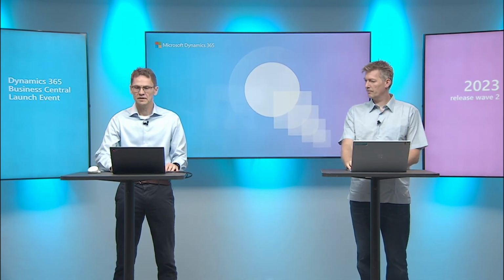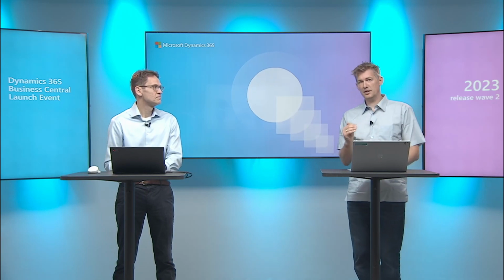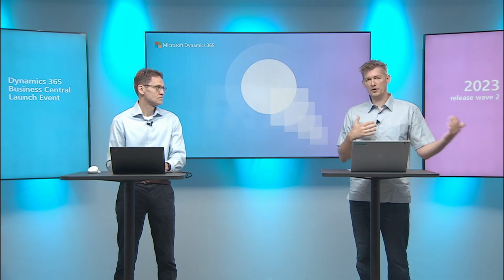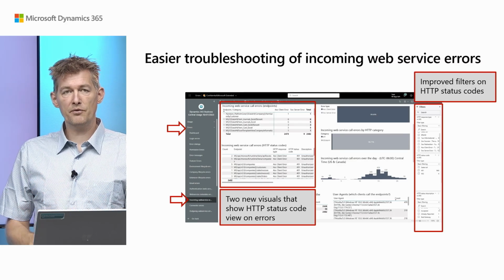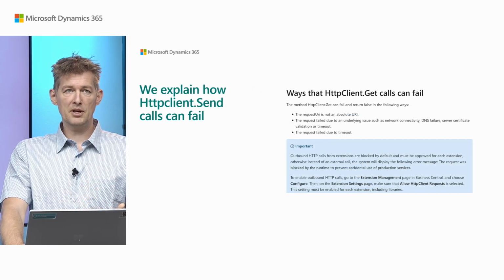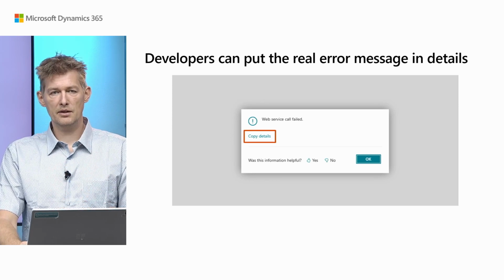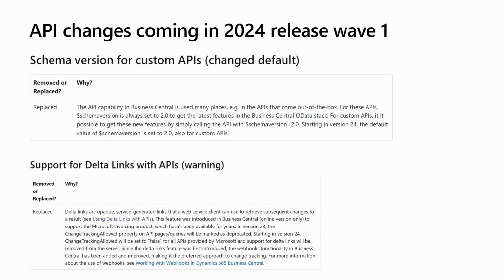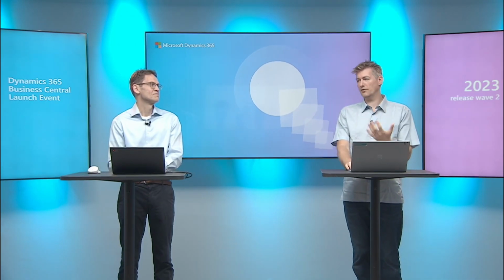Dynamics Business Central 2023 Wave 2 - What's new: Server and database more stable web services